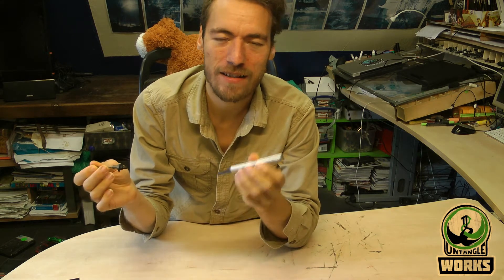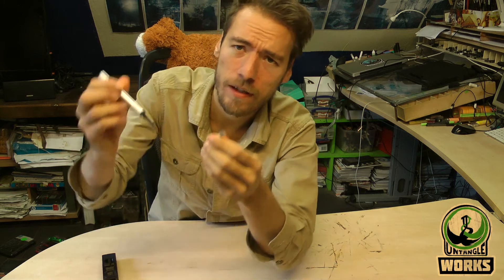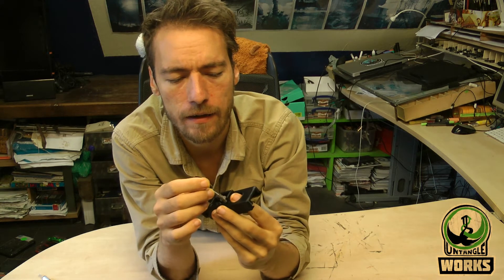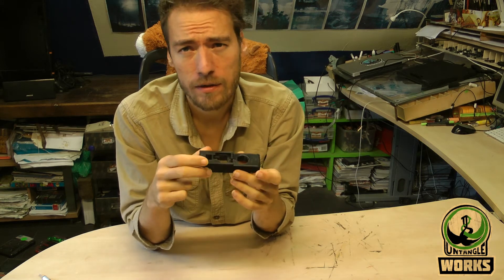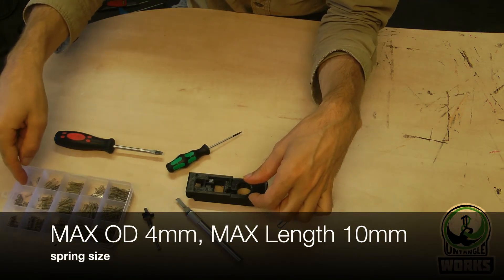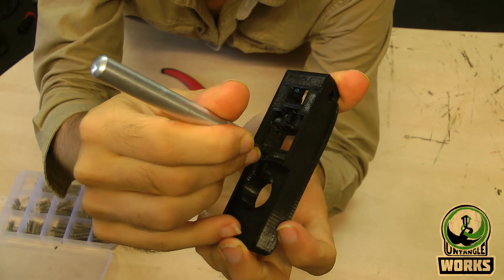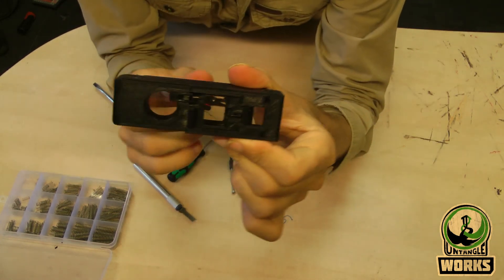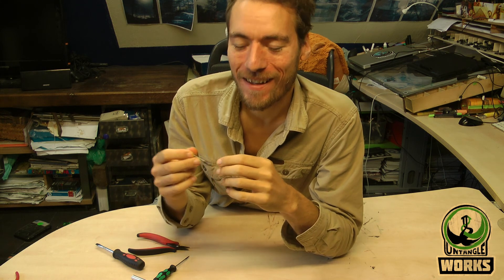UNW the easy way to install the Anti Ball Drop system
I have made a new tool to that made the installation of the ABD part so easy! I wish I had made it from the start haha. and I will show you how it works.  and explain that the ABD doesn’t work for tactical reloads at least you will still lose 1 round when doing that. this more made to not waist paint when shooting your mags empty since not all paint can be fed through all of the adapters that are pointing down.

now is there a official site to buy UNW products thanks to a collaboration with AK paintball shop

digital download files for 3d Printing
Link to thingiverse: